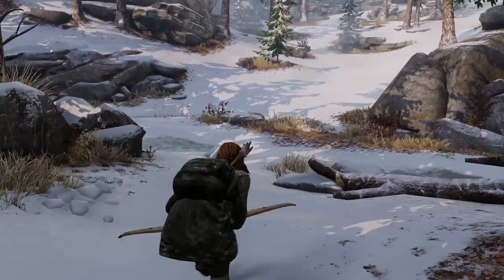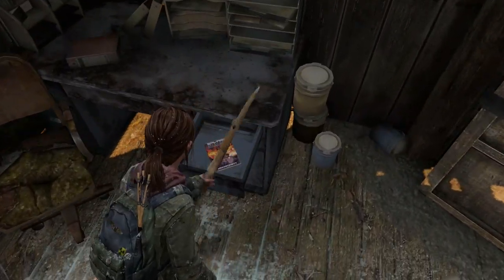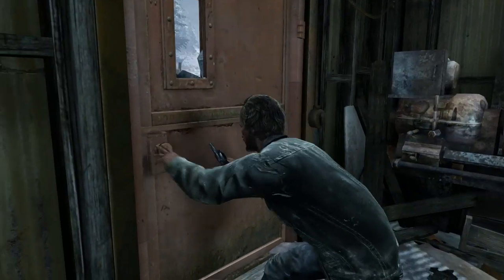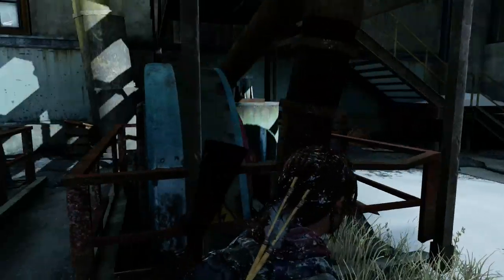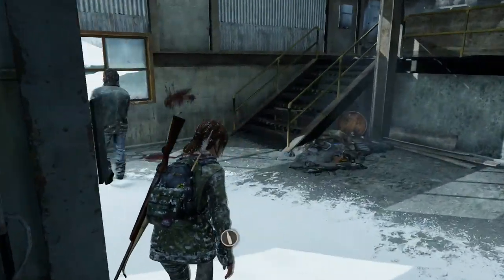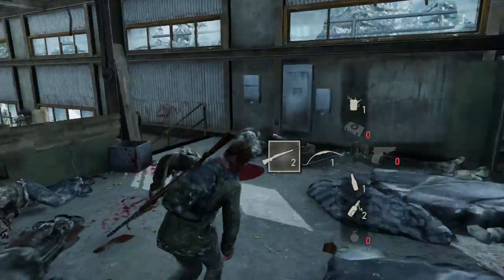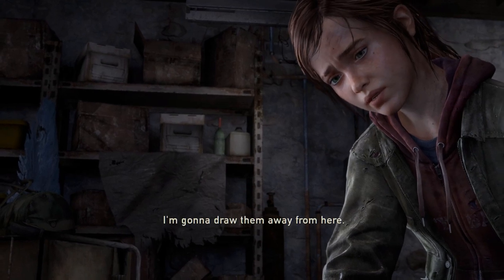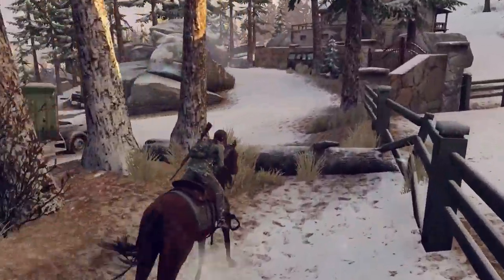The Last Of Us Remastered Grounded: The Hunt - Ellie Winter - Part 27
The Last of Us The Hunt Grounded Difficulty - Staying at Lakeside Resort in the Winter, Ellie must go on The Hunt for Supplies

I will be doing a full playthrough on grounded difficulty,

Winner of over 200 Game of the Year awards, The Last of Us has been rebuilt for the playstation 4. Now featuring full 1080p, higher resolution character models, improved shadows and lighting, in addition to several other gameplay improvements.

20 years after a pandemic has radically changed known civilization, infected humans run wild and survivors are killing each other for food, weapons; whatever they can get their hands on. Joel, a violent survivor, is hired to smuggle a 14 year-old girl, Ellie, out of an oppressive military quarantine zone, but what starts as a small job soon transforms into a brutal journey across the U.S.